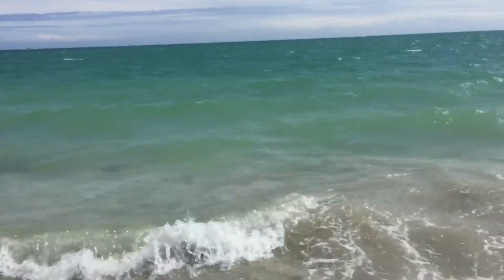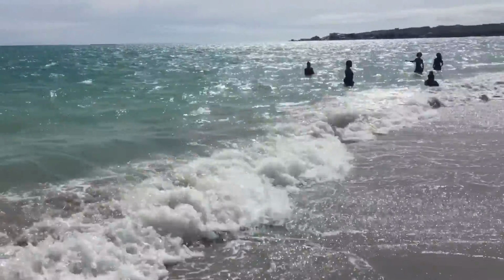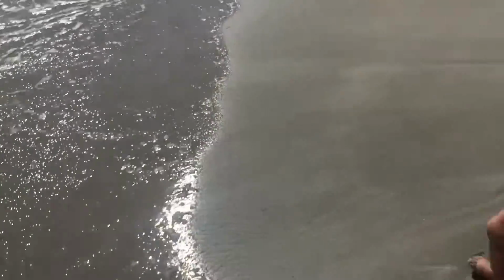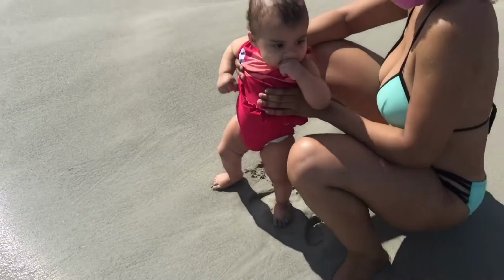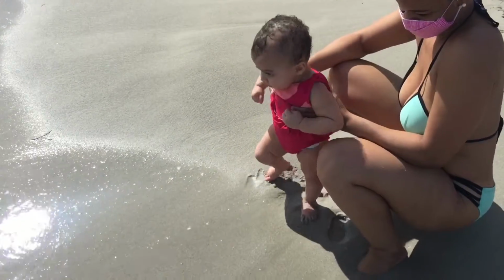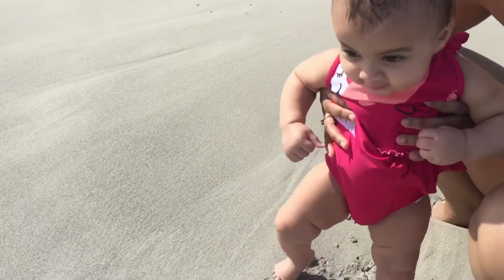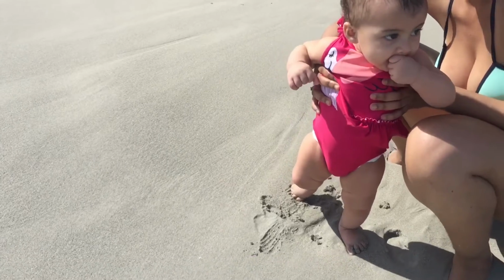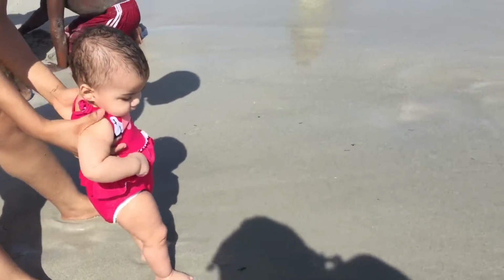Buying a Car 101 + Beach Vlog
Hi guys!

Thanks for taking the time out to watch our video .